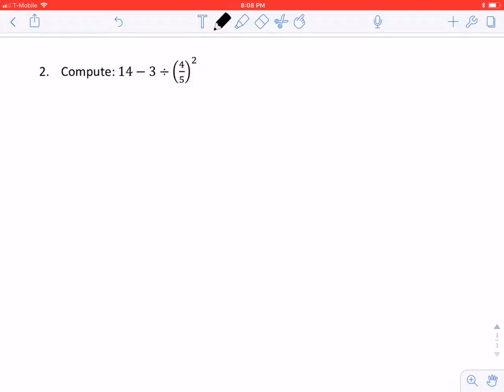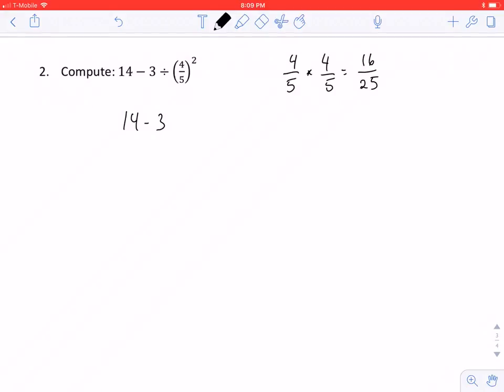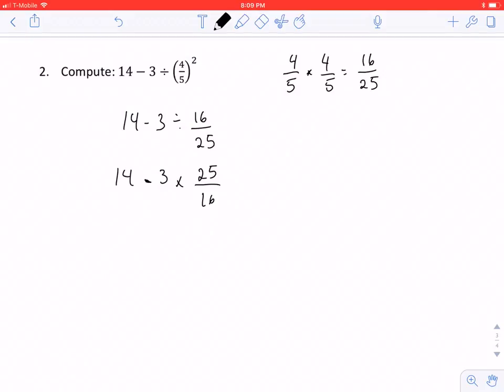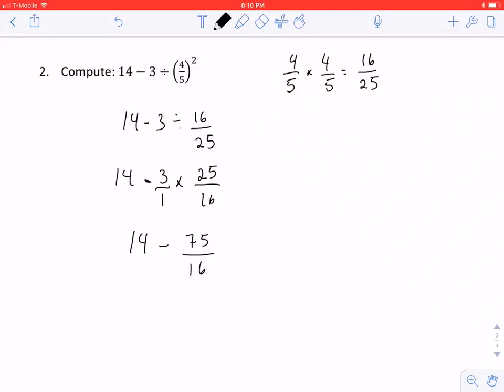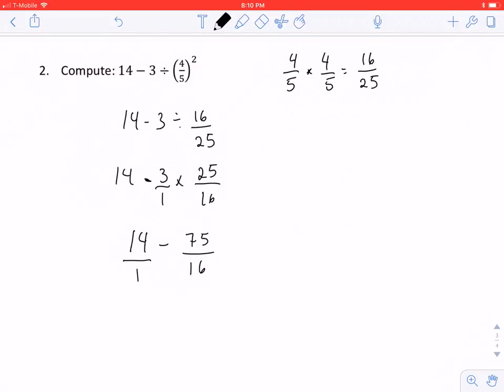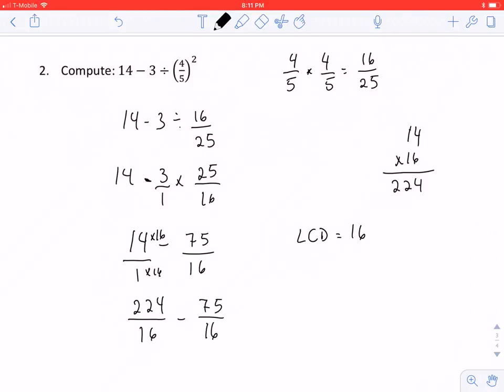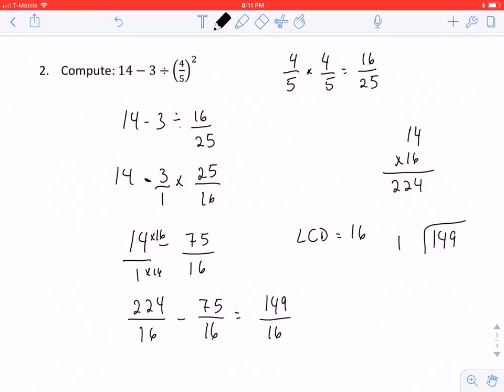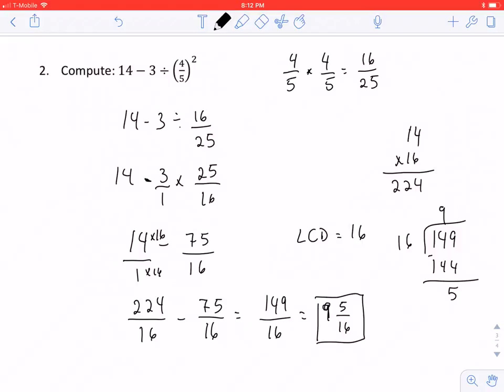Extra credit 3. Problem #2